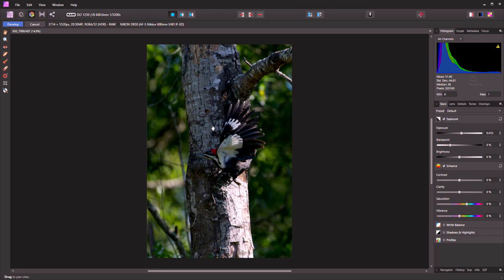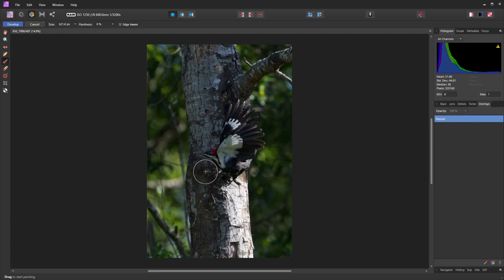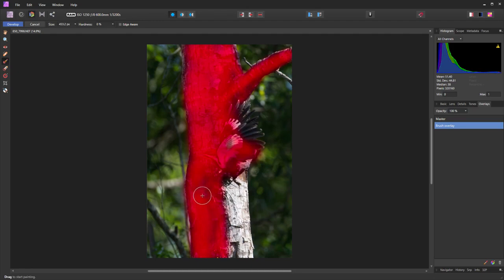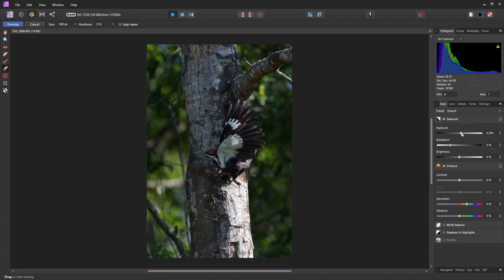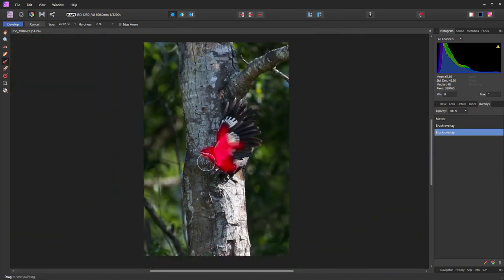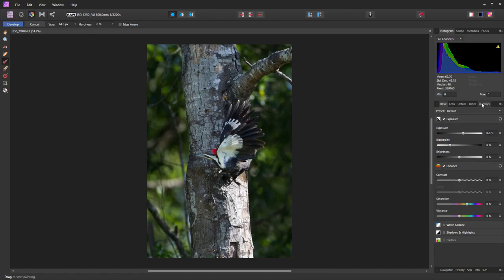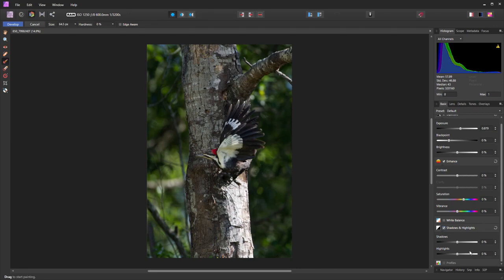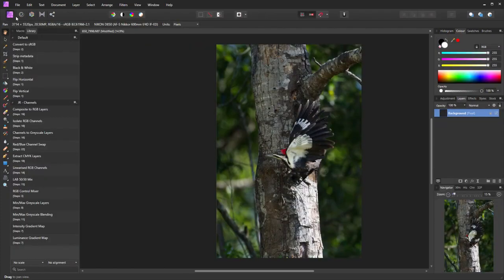Affinity Photo - Selective Edits in the RAW Persona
Tutorial on selective edititing within the RAW persona of Affinity Photo